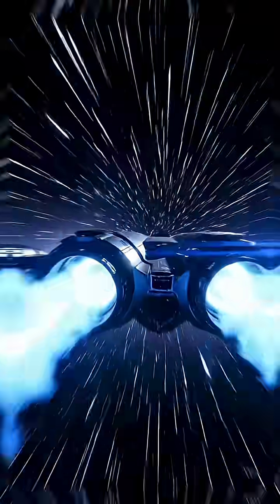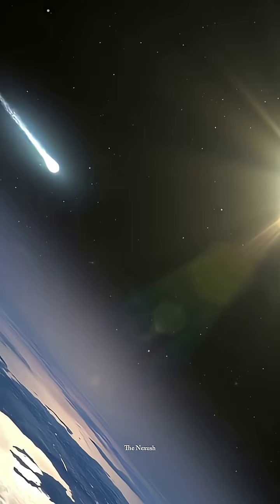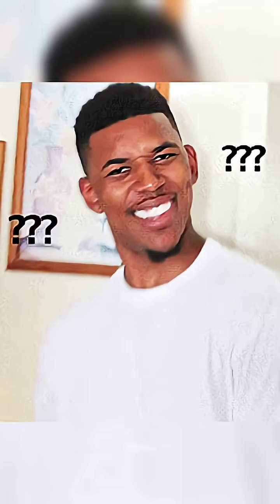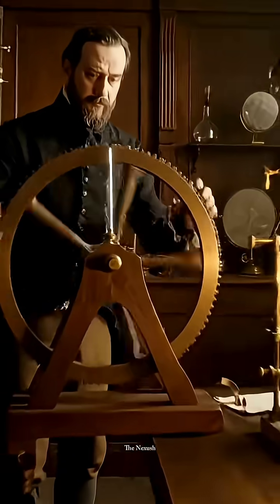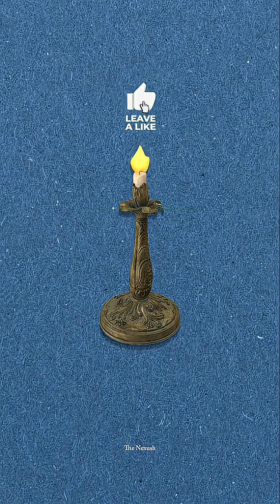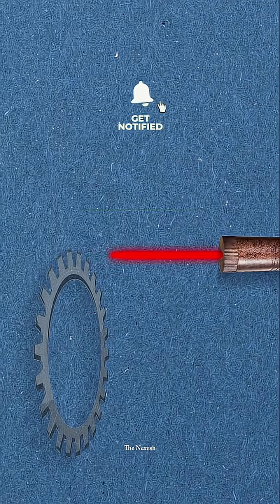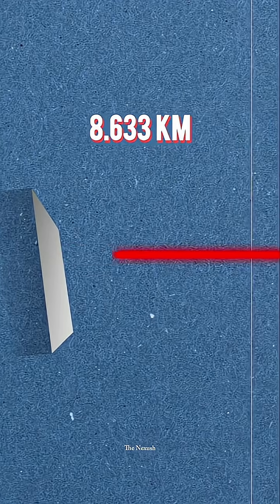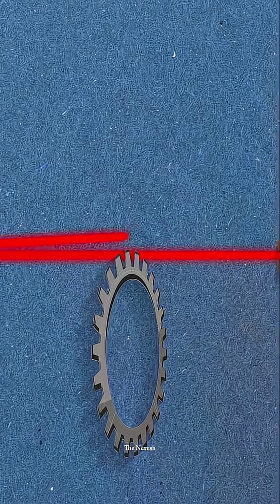How Scientists Measured the Speed of Light | space science video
How did scientists measure the speed of light — the fastest thing in the universe? 💡 In 1849, French scientist Hippolyte Fizeau performed a groundbreaking experiment using a rotating wheel and a mirror placed 8.6 km away. As the wheel spun, the light beam traveled to the mirror and back — and when it got blocked, Fizeau used that timing to calculate light’s speed: 313,000 km/s! ⚡

An amazing story of science, precision, and human curiosity. 🌌